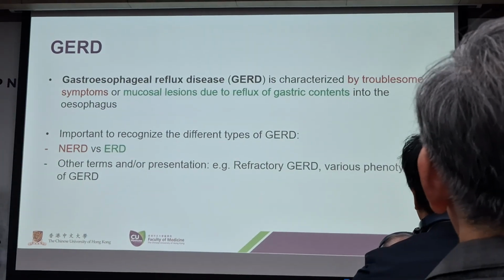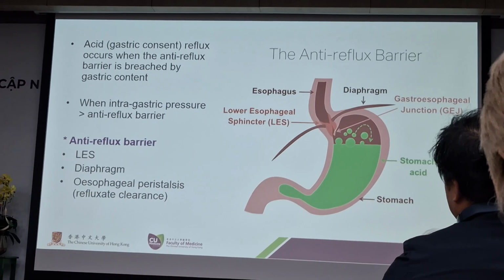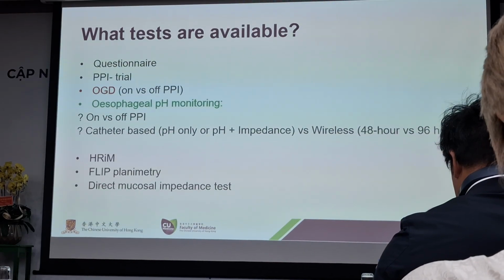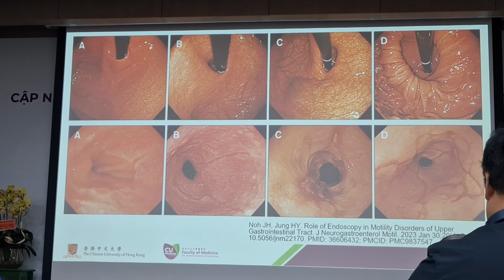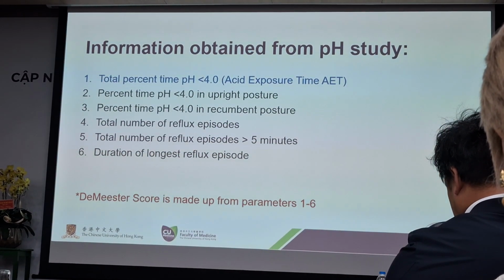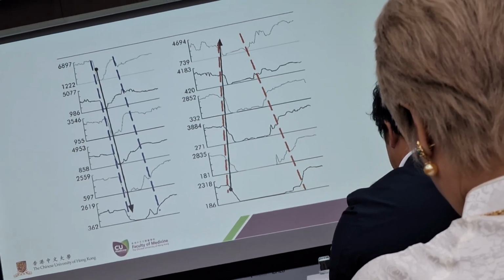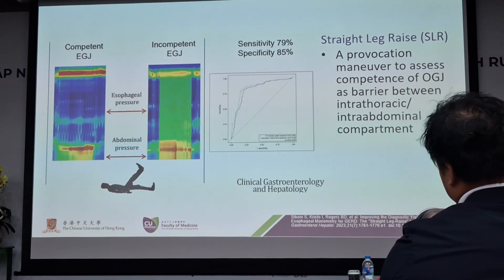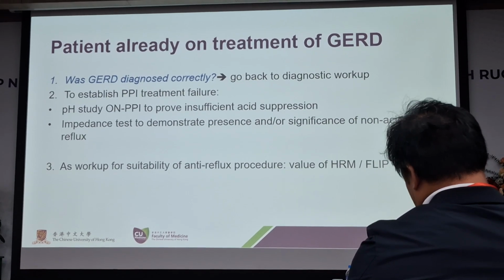Chuyên đề 2.1 Trào ngược dạ dày thực quản: Sinh lý bệnh và các phương pháp chẩn đoán.